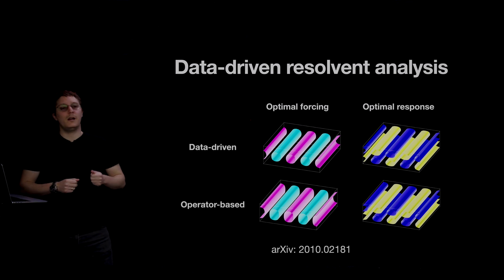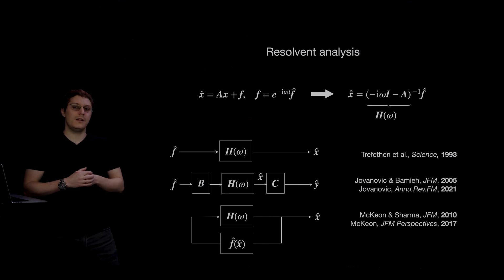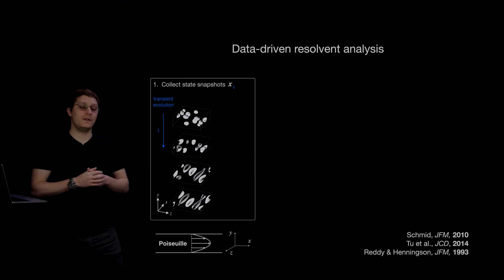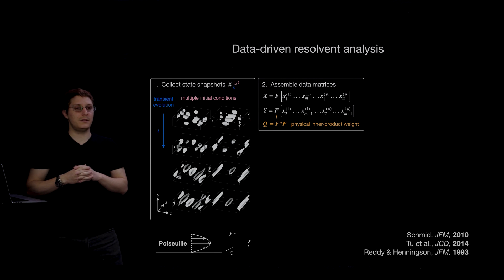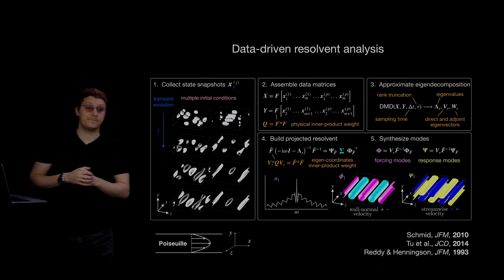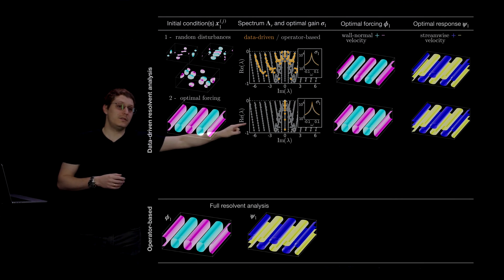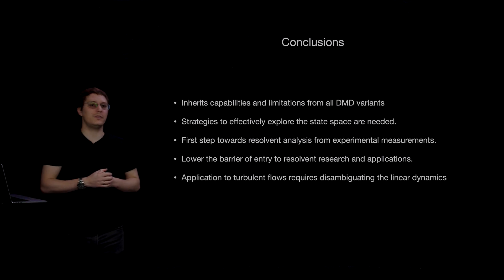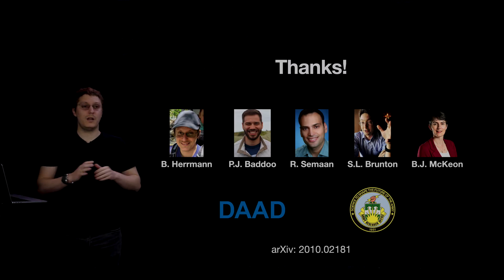Data-Driven Resolvent Analysis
Benjamin Herrmann describes a data-driven algorithm to perform resolvent analysis from fluid mechanics to obtain the leading forcing and response modes, without recourse to the governing equations, but instead based on snapshots of the transient evolution of linearly stable flows.  This approach is based on two established facts: 1) dynamic mode decomposition can approximate eigenvalues and eigenvectors of the underlying operator governing the evolution of a system from measurement data, and 2) a projection of the resolvent operator onto an invariant subspace can be built from this learned eigendecomposition.

Benjamin Herrmann, Peter J. Baddoo, Richard Semaan, Steven L. Brunton, and Beverley J. McKeon

This work will be discussed at the APS DFD conference at 8:45 AM, Monday, November 23, 2020
Session K09: Nonlinear Dynamics: Model Reduction (8:45am - 9:30am)